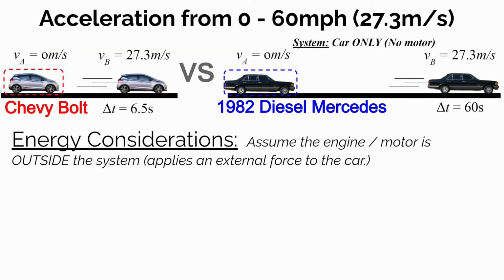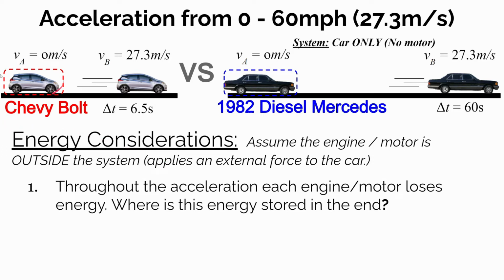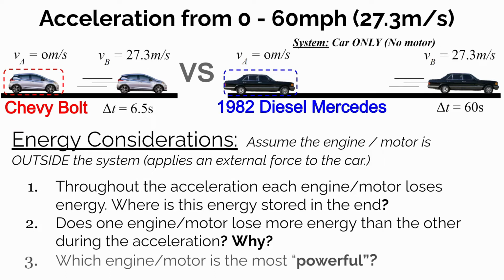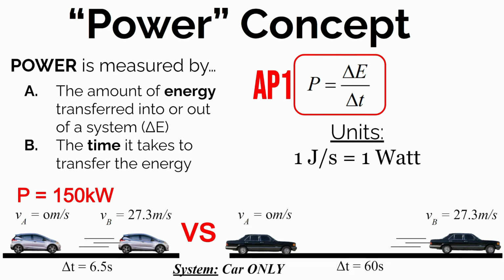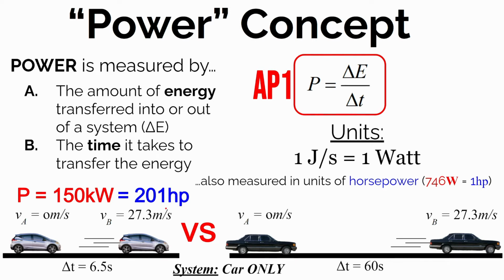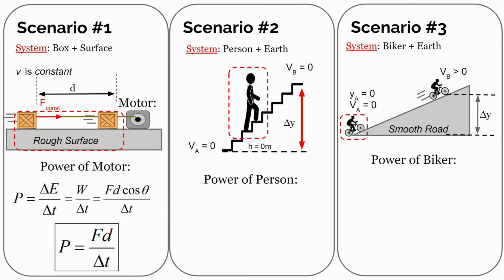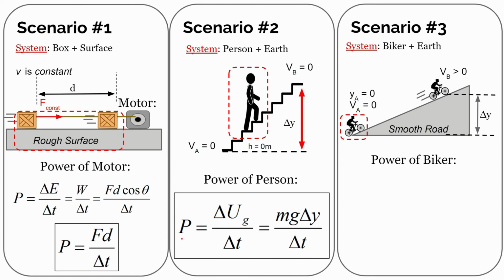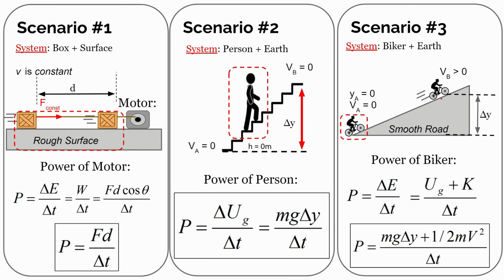Energy and "Power"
Basic Description:
This video discusses the physics definition, equation and units for “power”.  Three example problems are also discussed which deal with “power”.

Detailed Description:
This video discusses the concept of energy and introduces the idea of power in the context of a car accelerating from 0 to 60 miles per hour. The video compares two different cars , a Chevy Bolt and a 1982 diesel Mercedes, and highlights that each car takes a different amount of time to reach the final speed due to their design, mass, and engine. The video explains that during the acceleration, both cars lose energy, which is stored either in the batteries of the Chevy Bolt or in the fuel of the Mercedes. Ultimately, this energy is transferred to the kinetic energy of the cars.

The video then explores the question of which engine loses more energy during acceleration and concludes that both engines transfer the same amount of energy because both cars have the same kinetic energy stored in the end. However, the more "powerful" engine is the one that can transfer the same amount of energy in less time. The concept of power in physics is defined as the amount of energy transferred into or out of a system divided by the time it takes to transfer that energy. The video also explains that power is measured in watts, and devices like microwaves, which have power ratings, transfer a certain amount of energy per second. The video concludes by presenting three scenarios to demonstrate how power equations can be set up to solve for different variables.